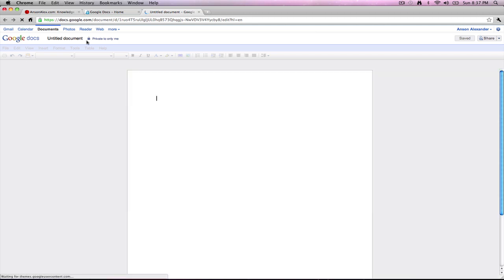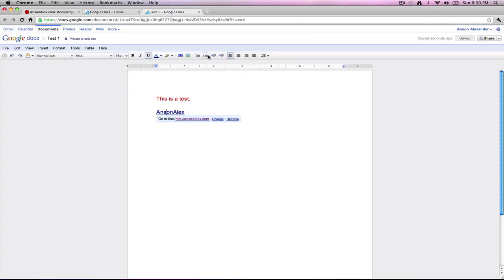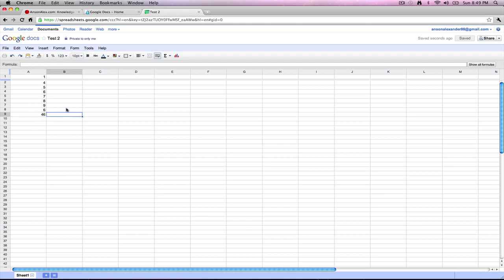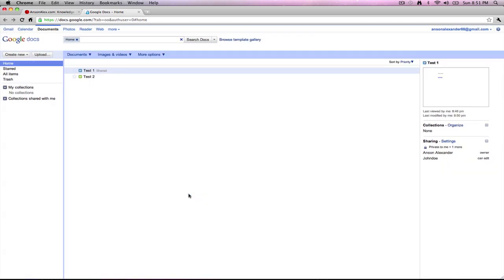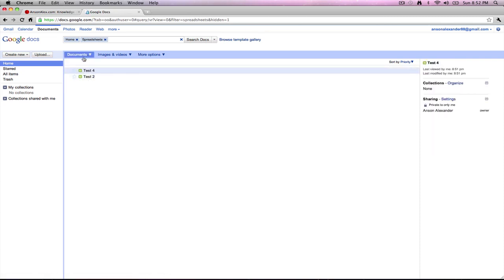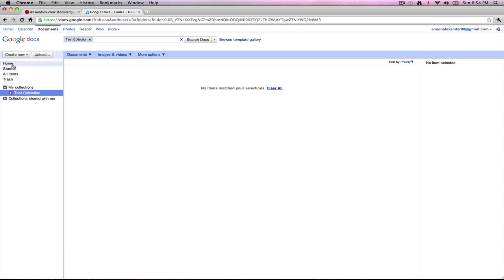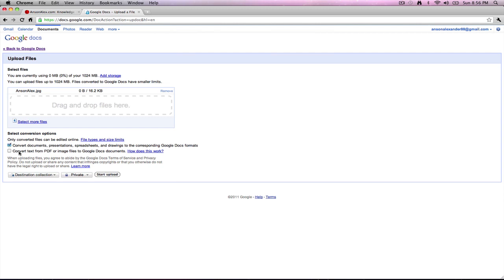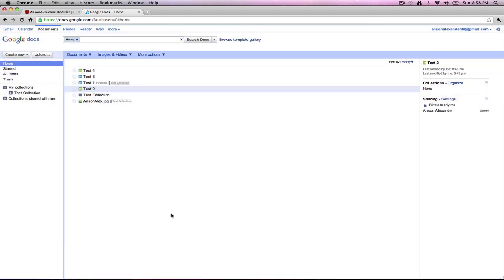Google Docs 2011 Beginner Tutorial Video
The tutorial is a great overall introduction to Google Docs and covers the following topics:

Document Creation
File Sharing
File Sorting
Organizing Files into Collections
Uploading Documents
Emailing Documents as Attachments